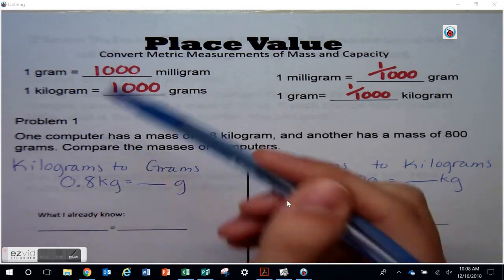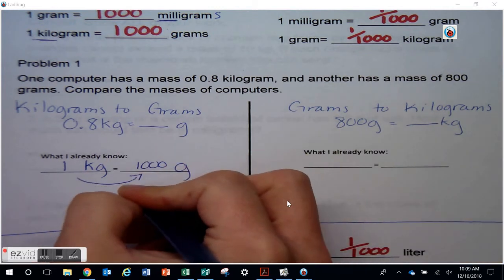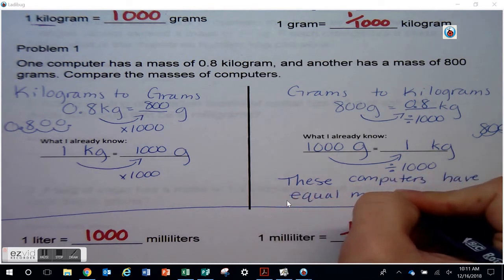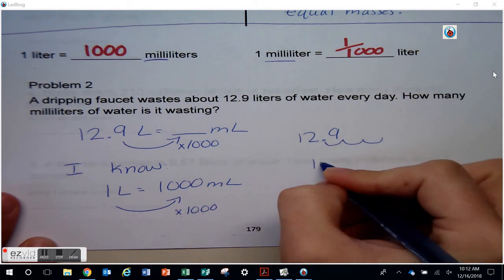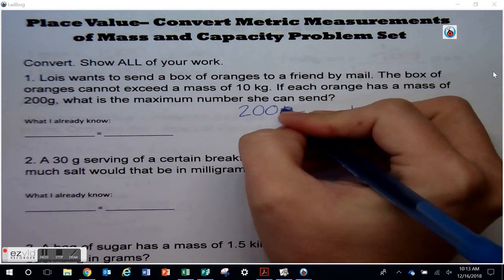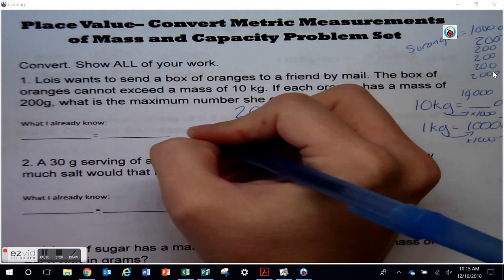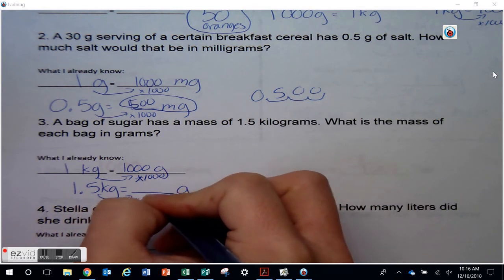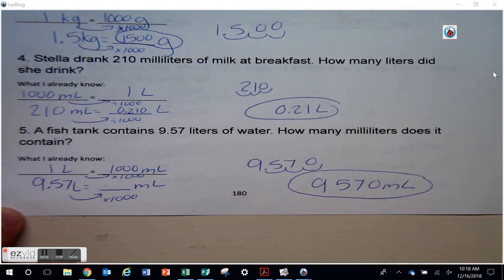Day 56 Convert Metric Measurements of Mass and Capacity